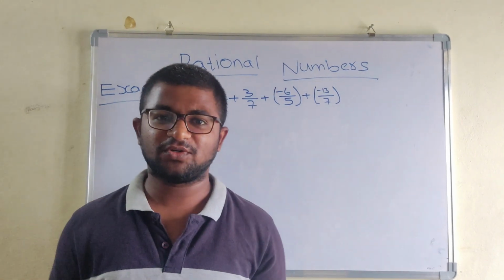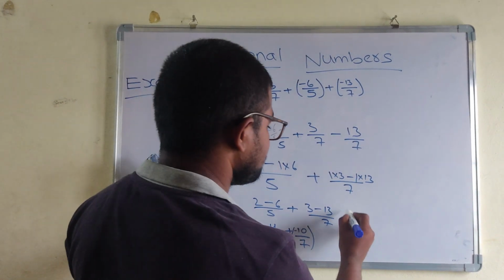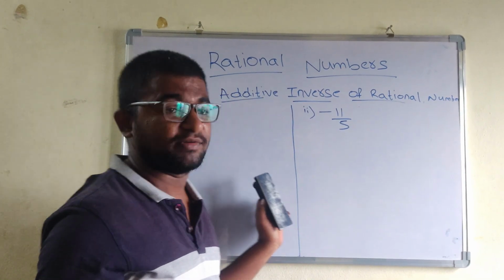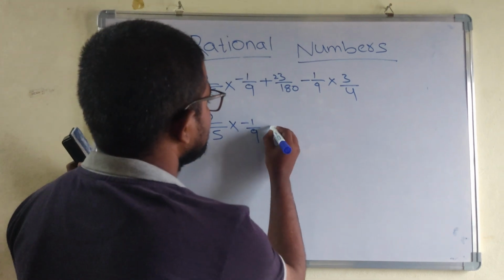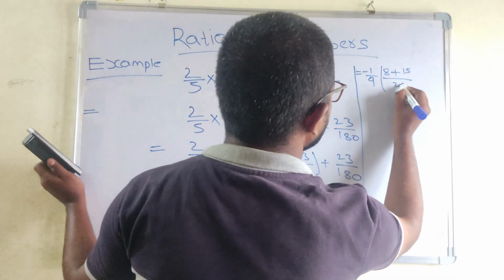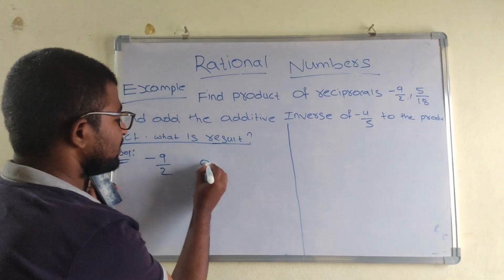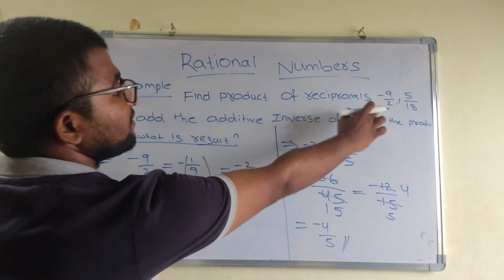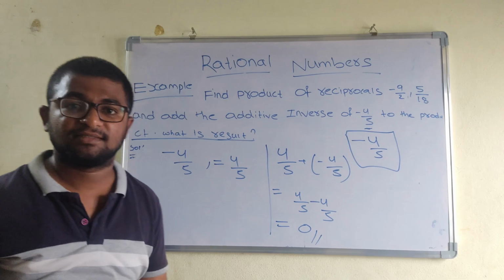RATIONAL NUMBERS EX-1 SOLVED EXAMPLE PROBLEMS